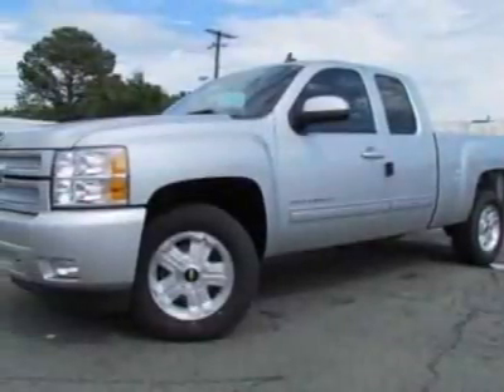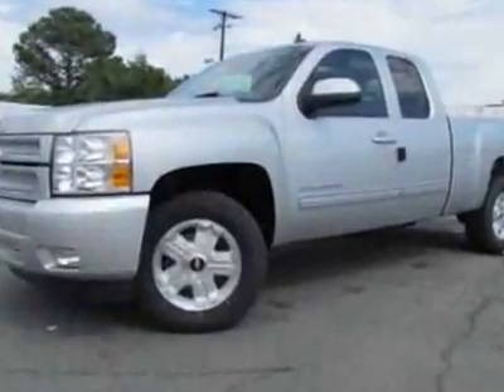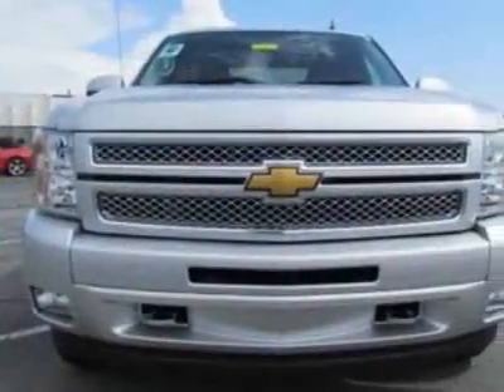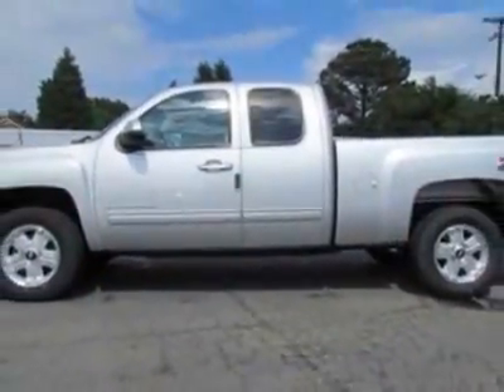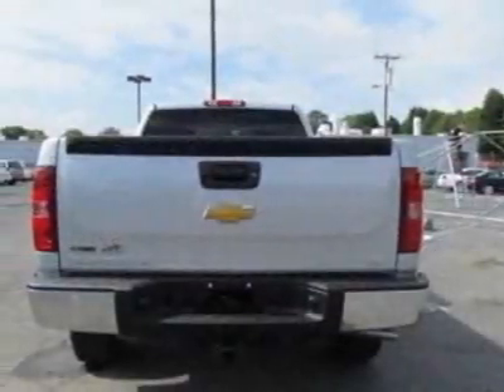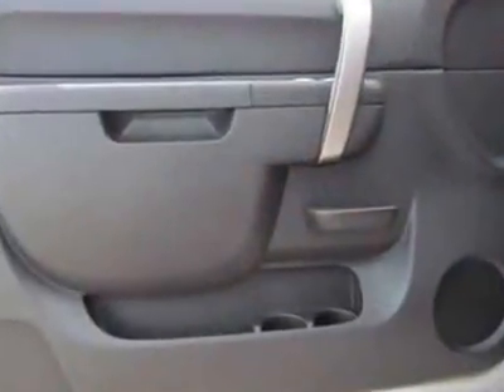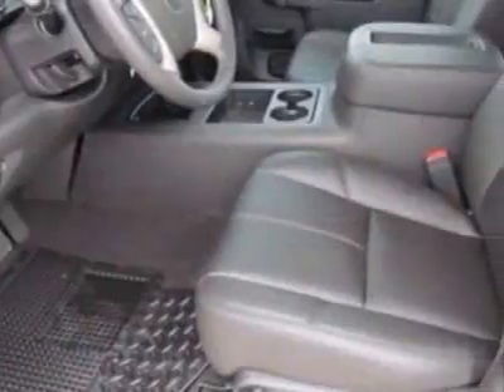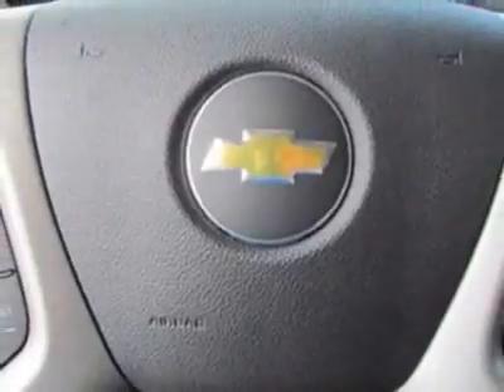2012 Chevrolet Silverado 1500 4WD Ext Cab 143.5" LT Truck - Charlotte, NC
City Chevrolet New Inventory, Charlotte, NC - 0% FINANCING AVAILABLE UP TO 60 MONTHS IN LIEU OF REBATES!!!